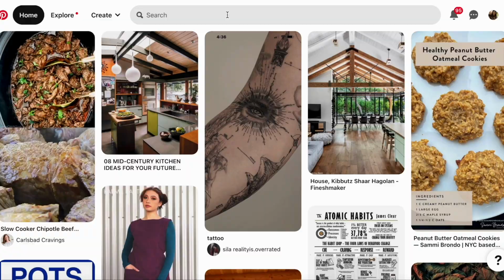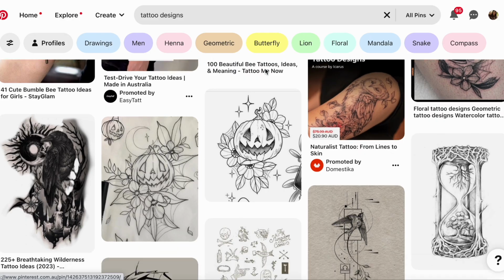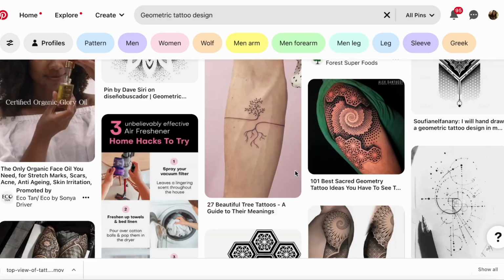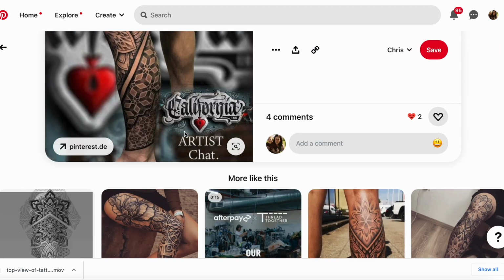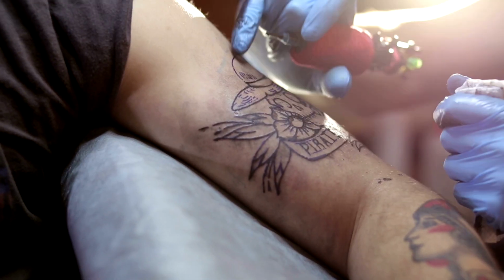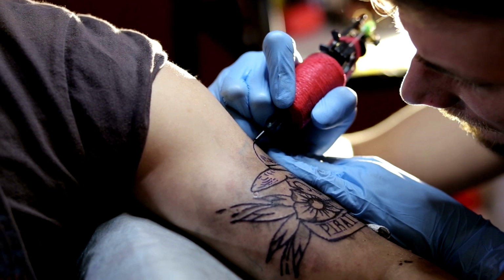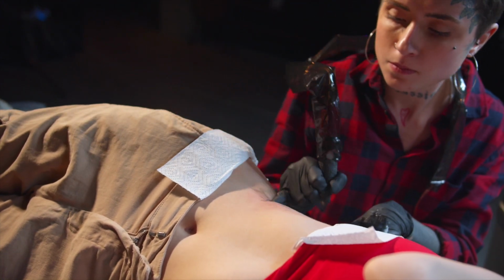What you need to know about PINTEREST TATTOO DESIGNS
Are you using Pinterest to choose your tattoo ideas? There are a few things your tattoo artists want you to know...

00:00 TATTOO TALK
00:31 Finding tattoo ideas
01:22 Pinterest as a tool
01:54 Search Terms
02.37 Plagiarism
03.15 Using images as ‘references’
03:42 Opening up to creative license
04:46 How many reference pics?
05:59 Bonus Tip